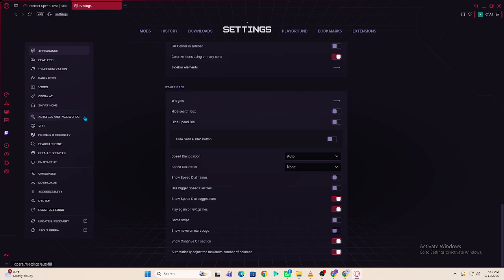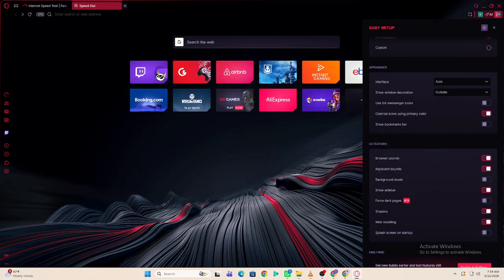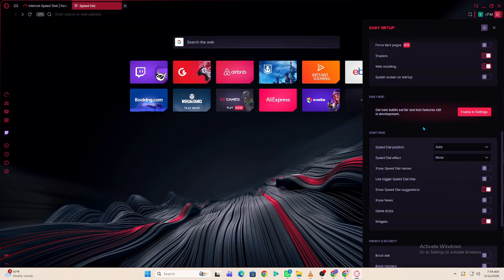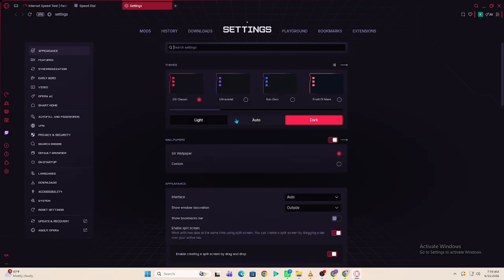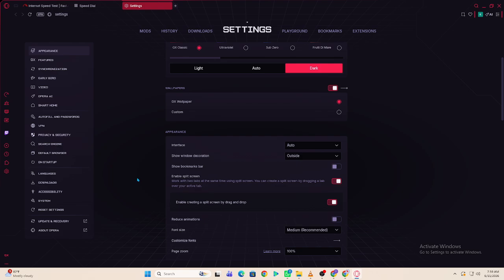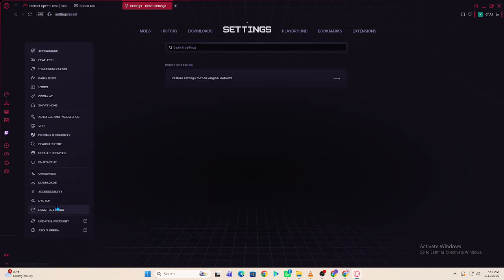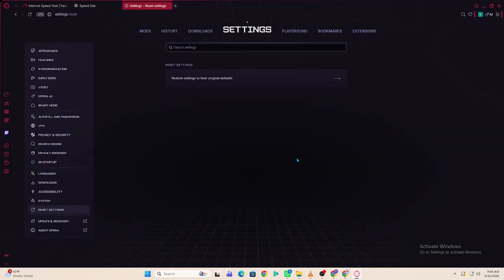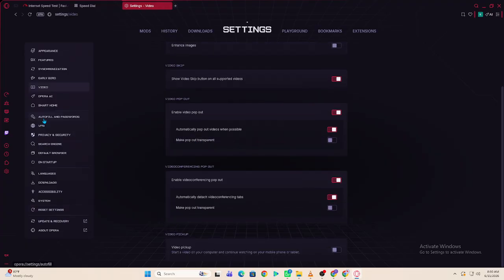How to Fix Opera GX Audio Not Working Full Guide 2026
Learn how to fix Opera GX audio not working issues with this complete 2026 step-by-step guide. Discover how to troubleshoot sound problems, resolve browser audio settings, fix muted tabs, update drivers, check system sound configuration, and restore normal audio playback in Opera GX for videos, games, and streaming.